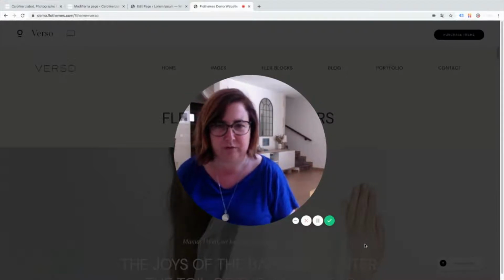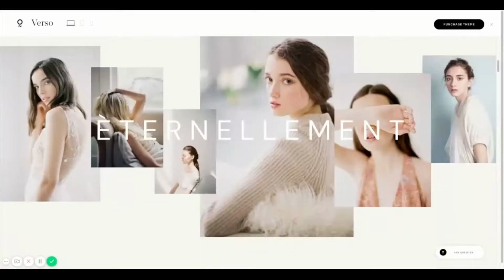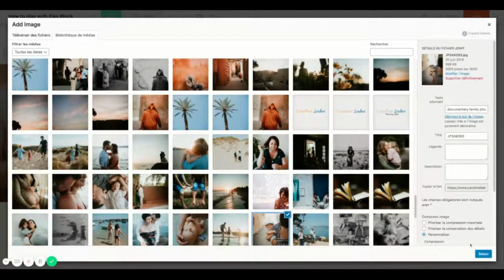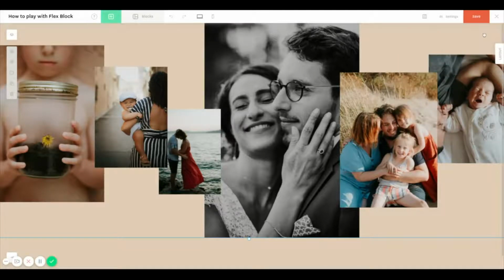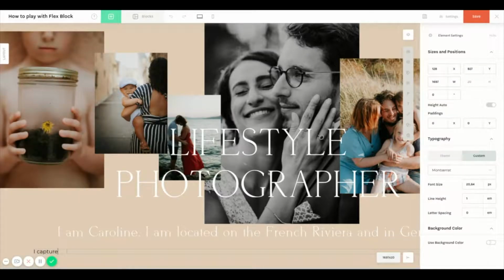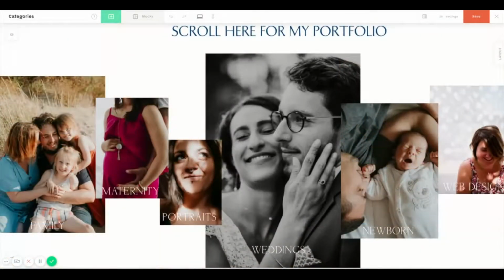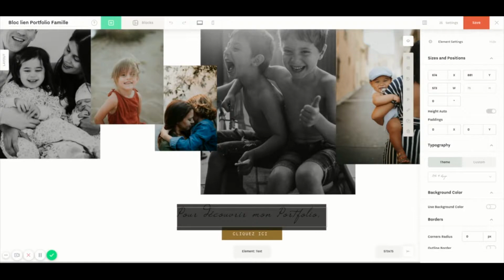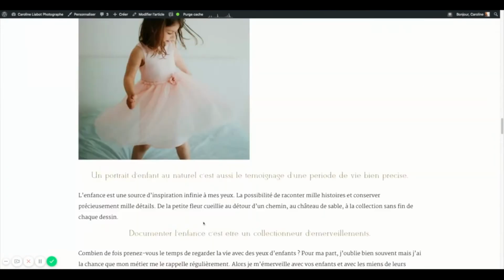How to repurpose Flex blocks inside your Flothemes website. Tutorial by Caroline Liabot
In this video, Caroline Liabot, a French lifestyle photographer and website designer, explores with you the idea of repurposing pre-made blocks and creating unique layouts.

As an example she is using a predefined flex block available inside the Verso flextheme. Caroline creates:
1.  A cover section for her homepage (a block simulating a slideshow)
2. A Quick Links section to display all types of services she provides
3. A block that offers a Portfolio snippet and invites visitors to click through and browse the full gallery
4. A fun images collage section as a cover for an article

This tutorial will also help you learn how to use Flex blocks and customize the elements inside your flextheme.

Find more tutorials for your specific theme on docs.flothemes.com